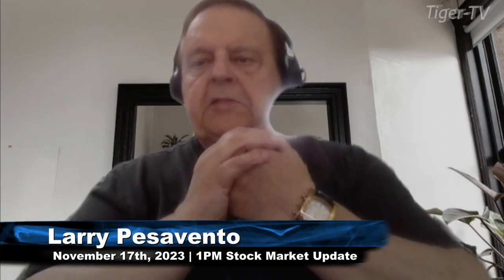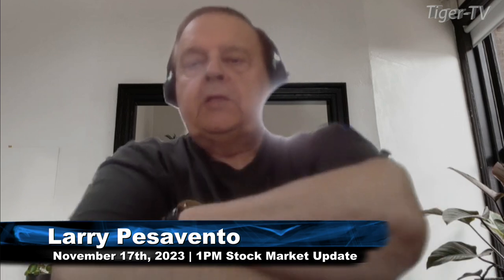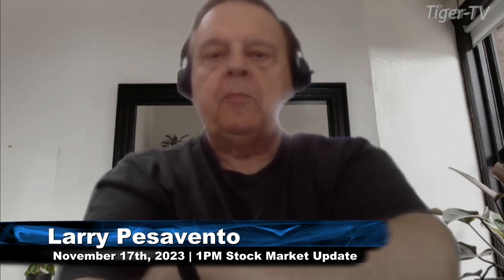November 17th, 1PM ET Market Update on TFNN - 2023